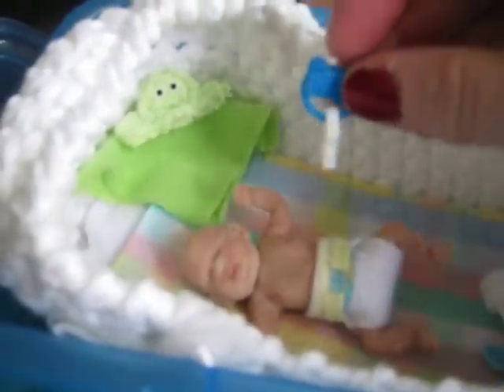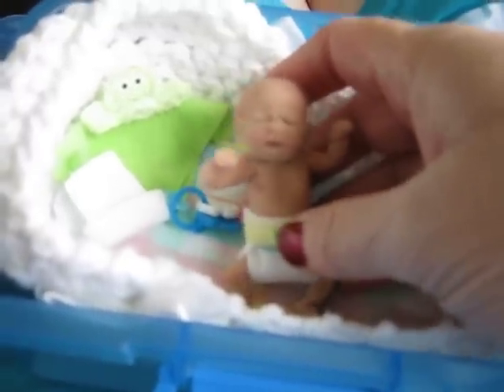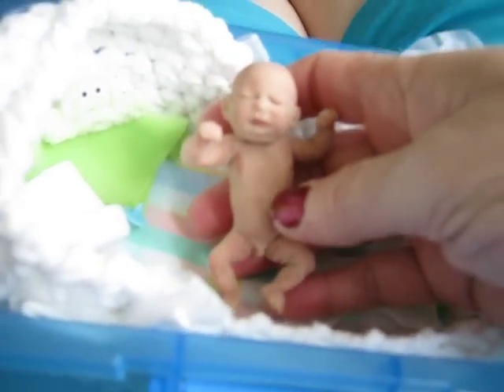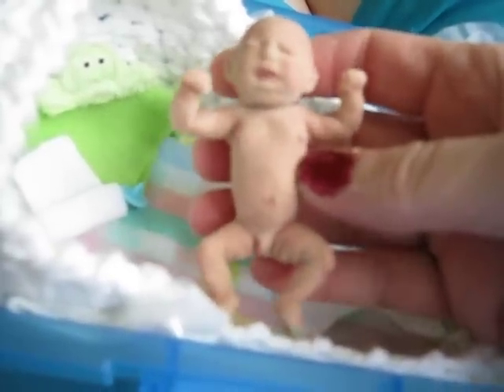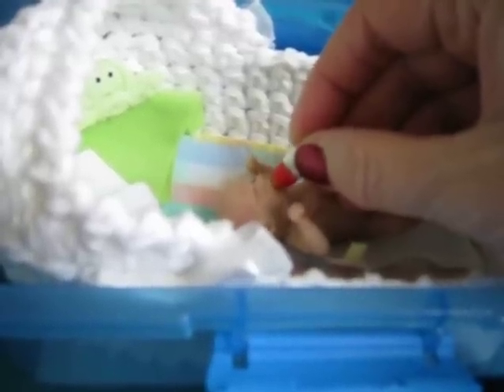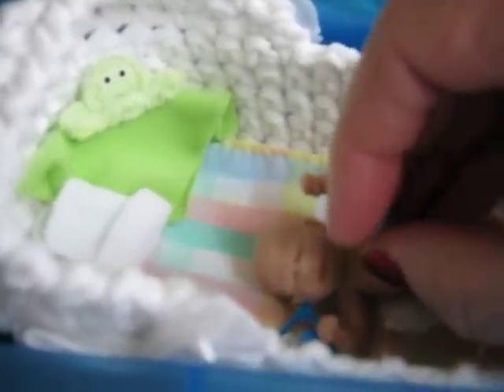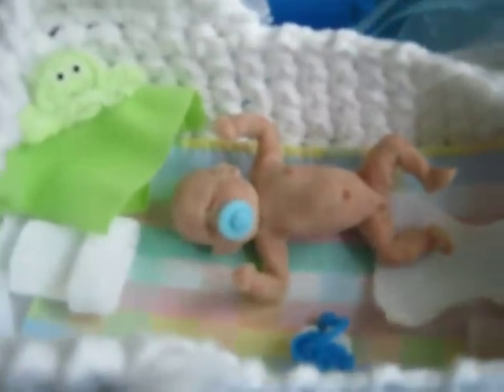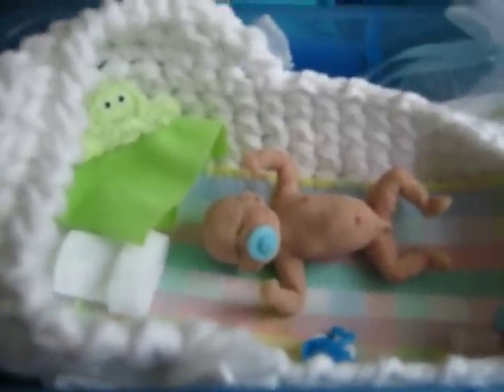My brand new full body silicone baby boy!!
He was made by Kimberly Nystrom of Kimbrydolls on Etsy!